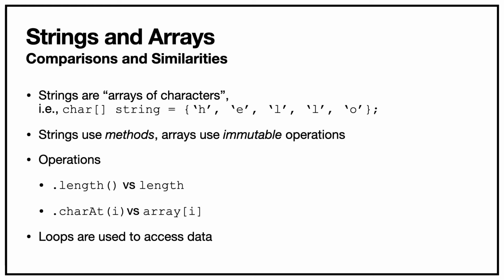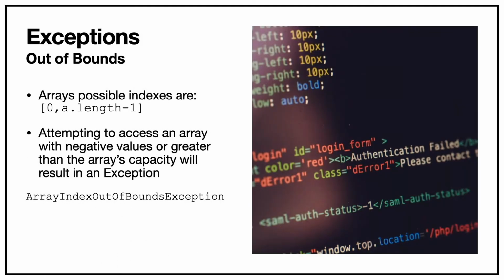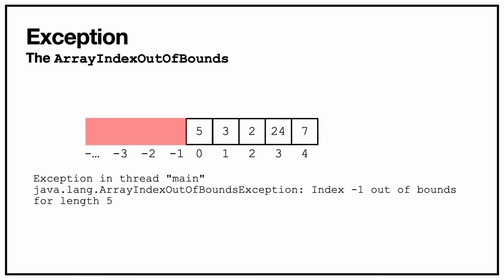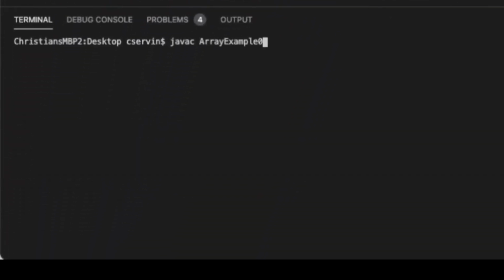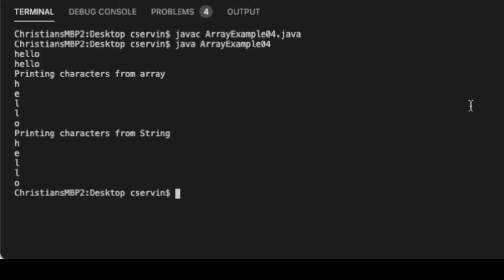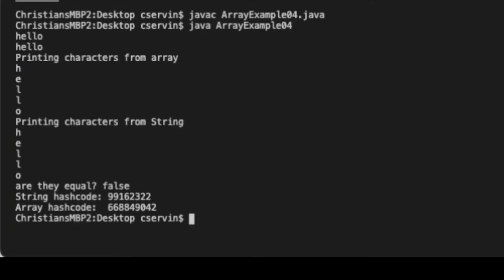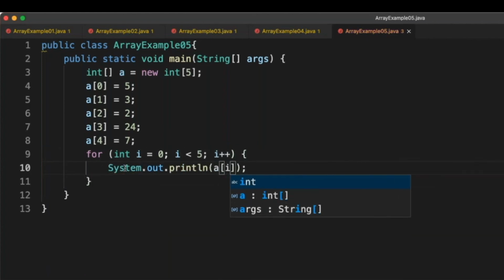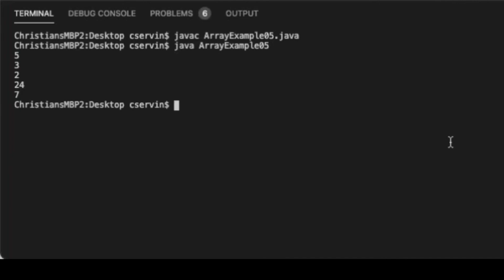Arrays Part 3